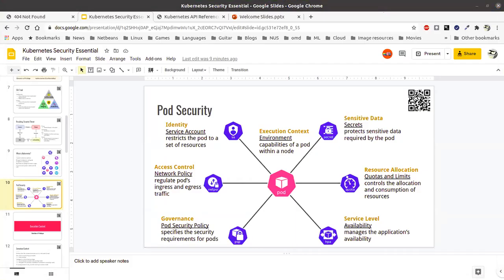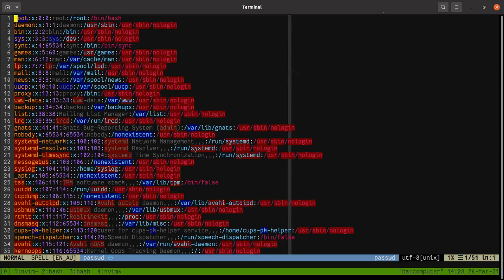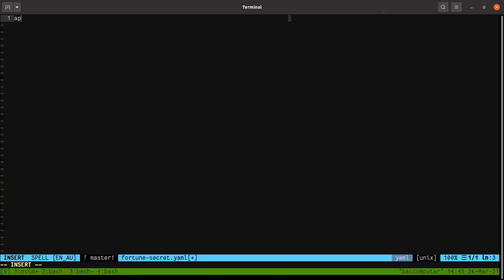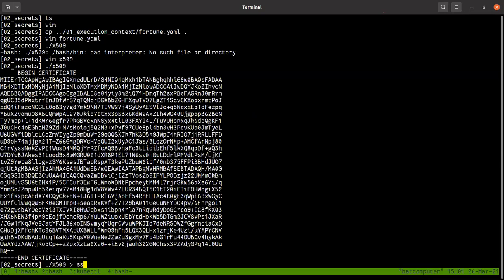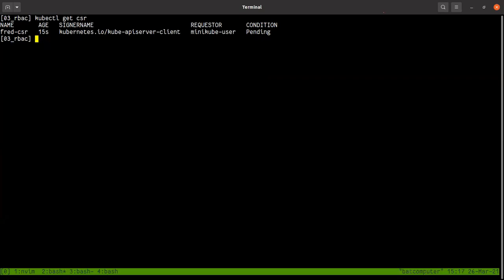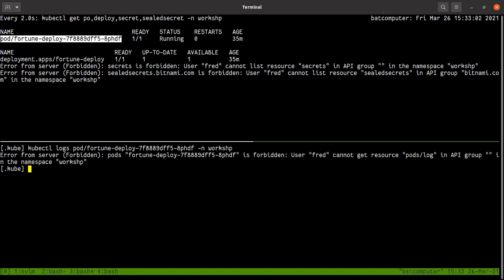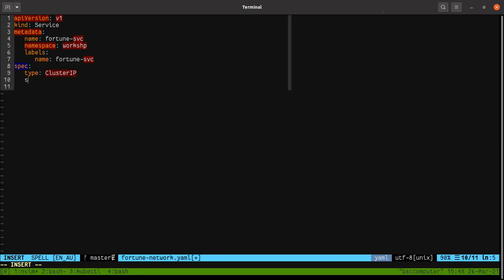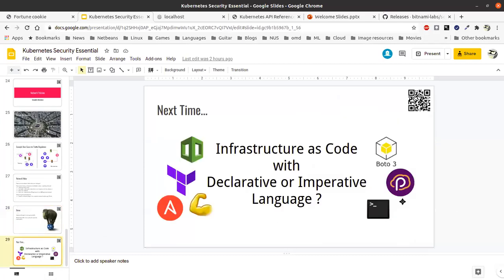Kubernetes Security Essentials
This workshop with demos covers the following aspects of Kubernetes security
- Securing pods with capabilities and non-root users
- A lightweight way of encrypting secrets with sealed secrets
- Using RBAC to restrict the capabilities of users
- Regulating traffic in the cluster with network policy
Demos are shown with minikube.